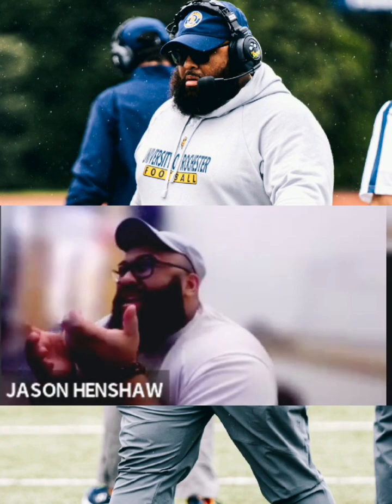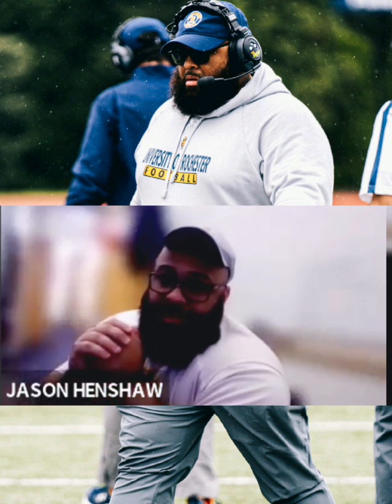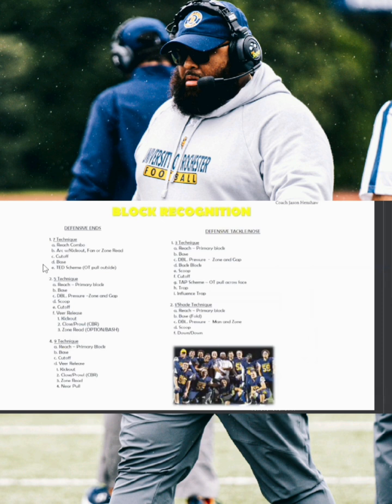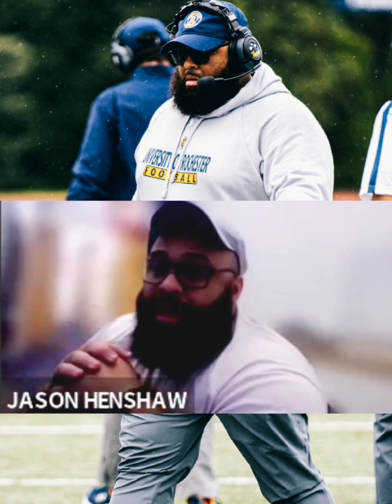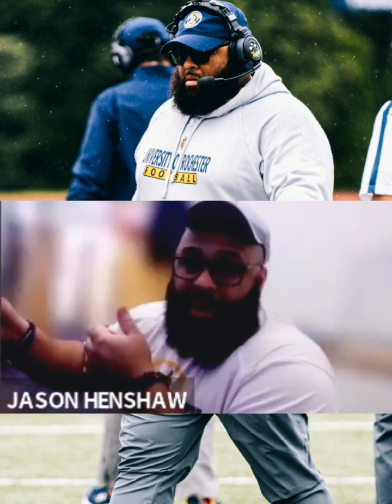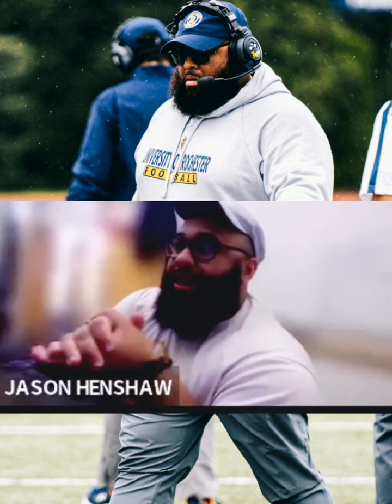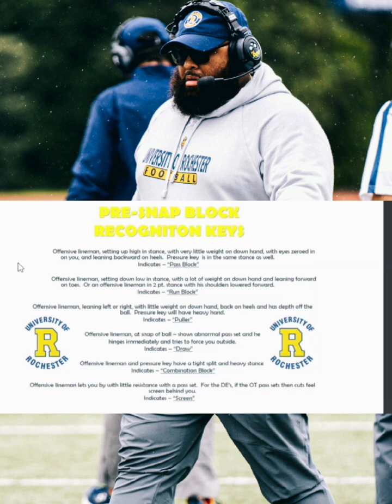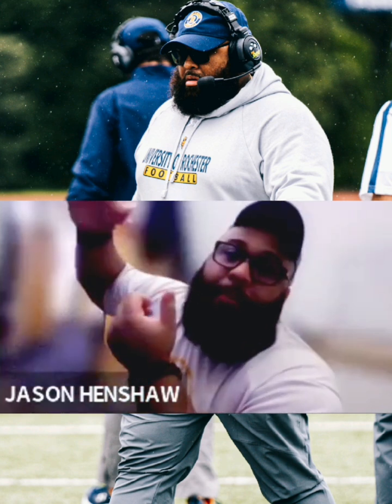D-Line Play: Formations, Personnel, Blocking schemes, and Pre-snap reads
Understanding and identifying formations, personnel, blocking schemes, and pre-snap reads